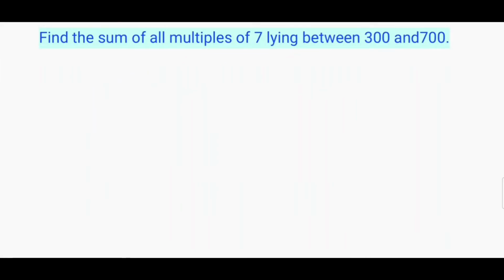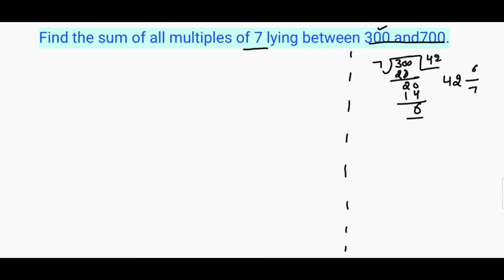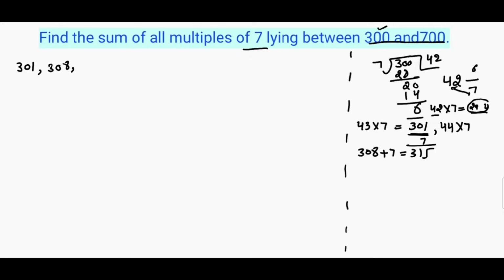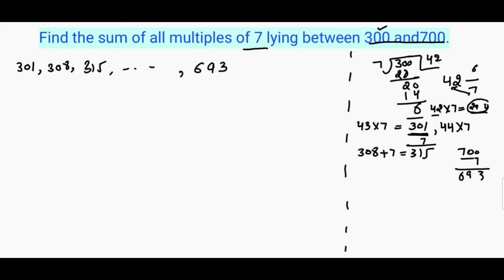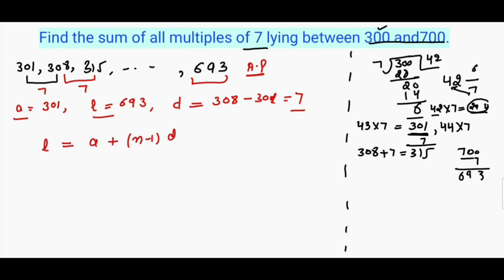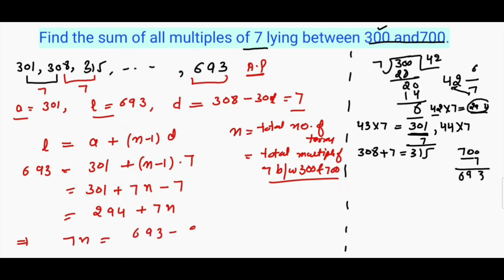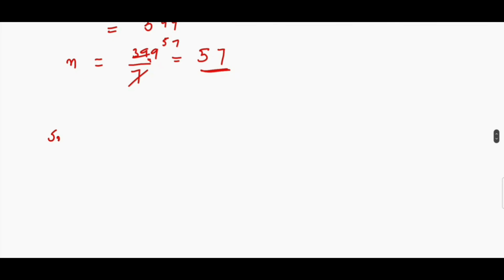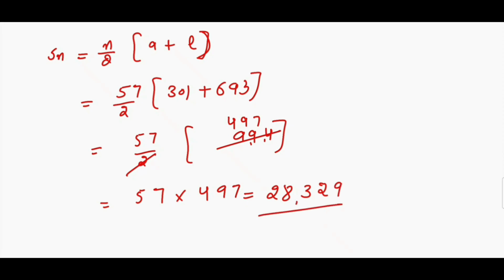Sum of All Multiples of 7 between 300 and 700/ Step by Step Explained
Find the sum of all Multiples of 7 between 300 and 700.